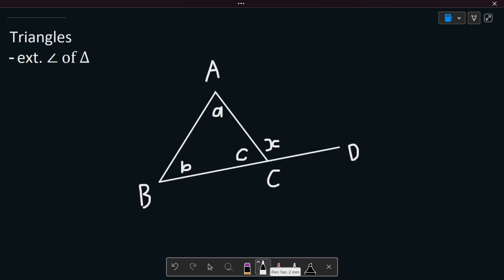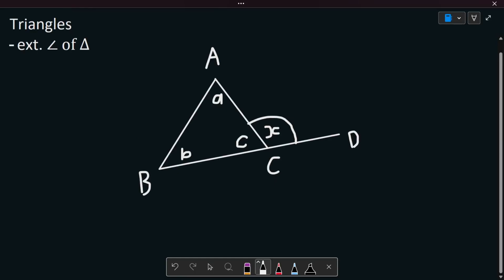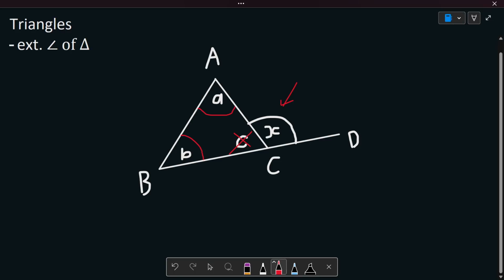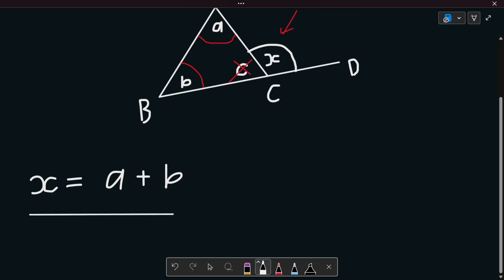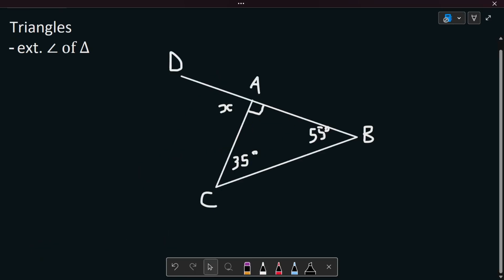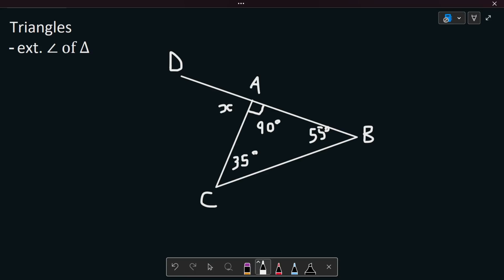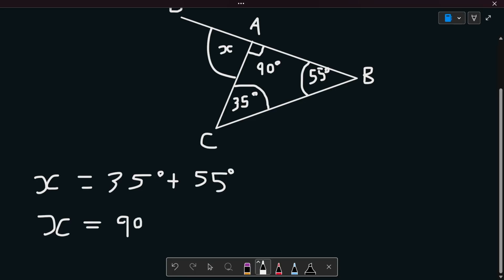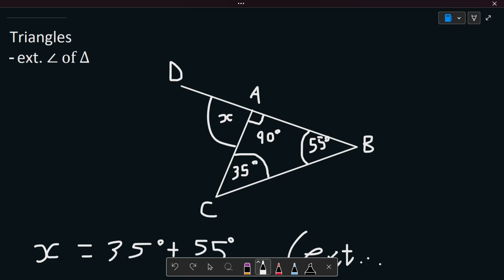Geometry of Triangles #2 | Exterior Angles of a Triangle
Geometry of Triangles #2 based on exterior angles of a triangle, where the exterior angle is equal to the sum of the two interior opposite angles.

Timestamps:
00:00 - Introduction
03:04 - Example